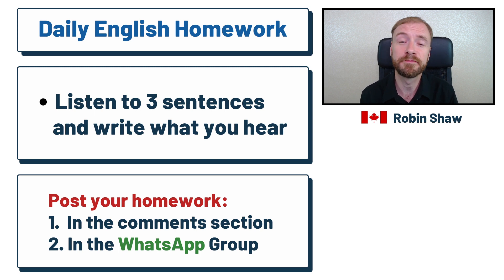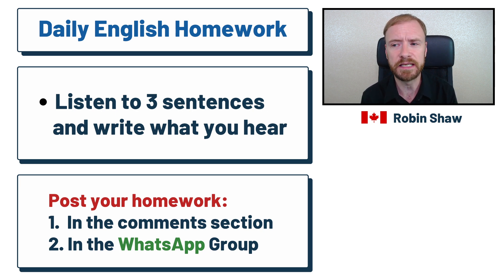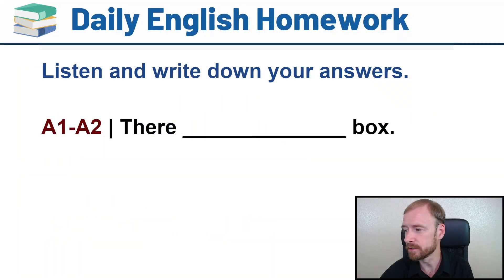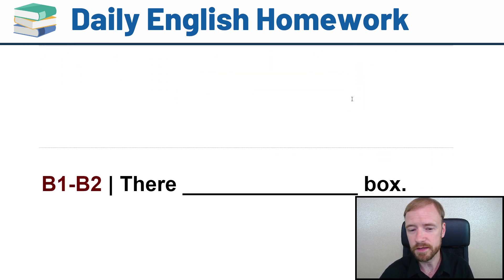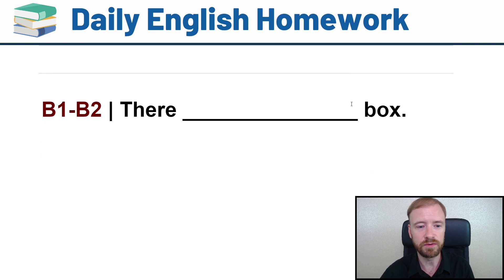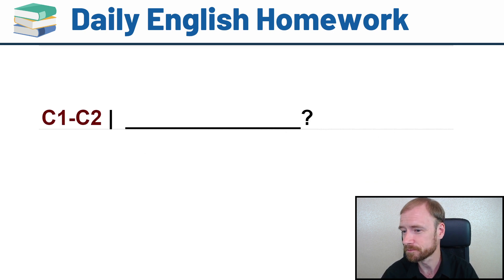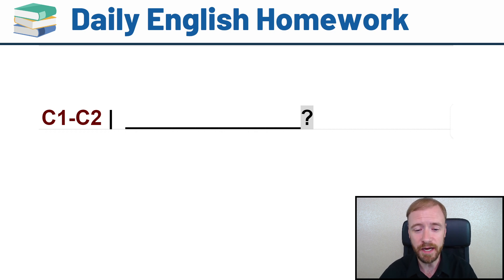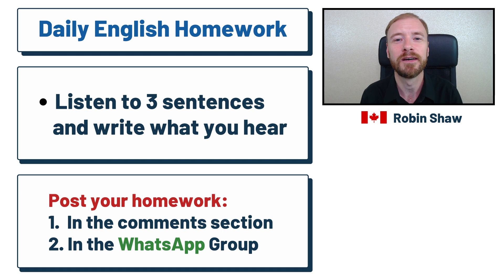3 LEVELS of Dictation! Test and Practice Your English Listening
3 LEVELS of Dictation! Practice Your English Listening